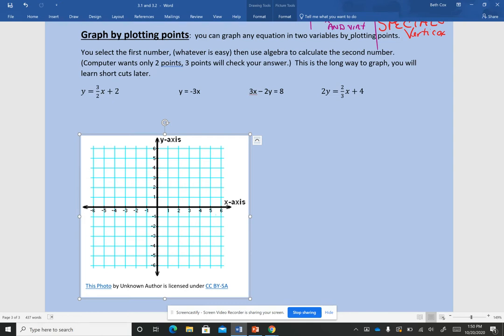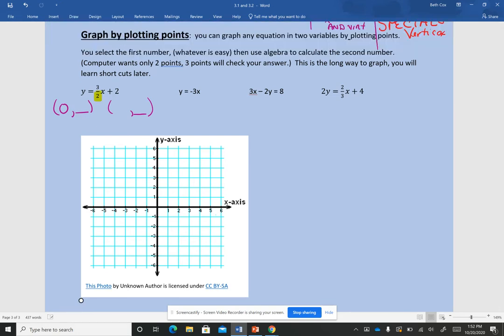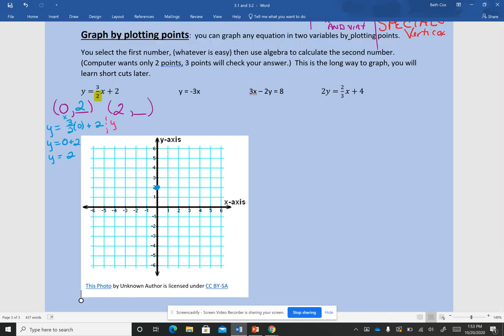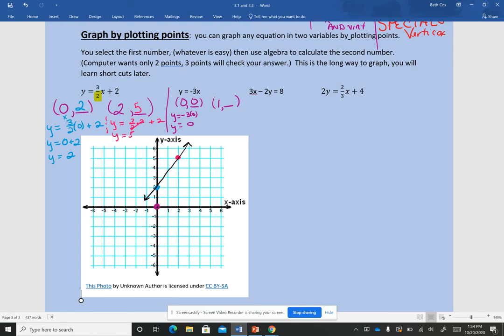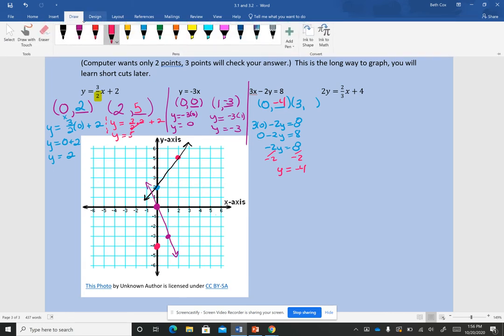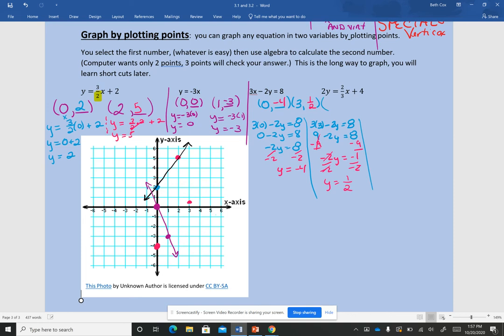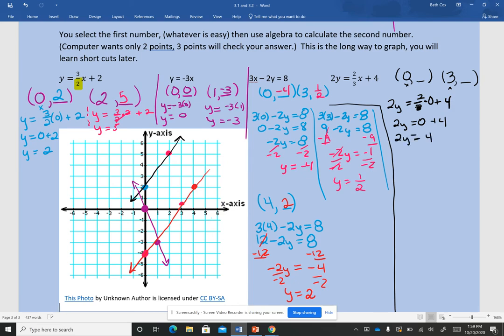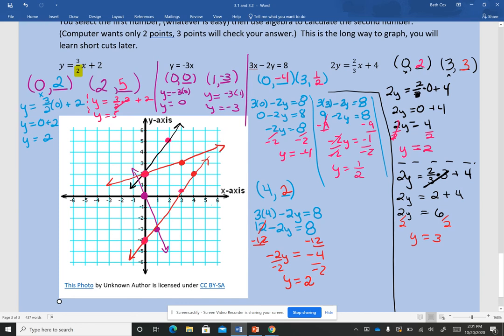MTH 098 Graphing Basics 3-1 and 3-2 4/4